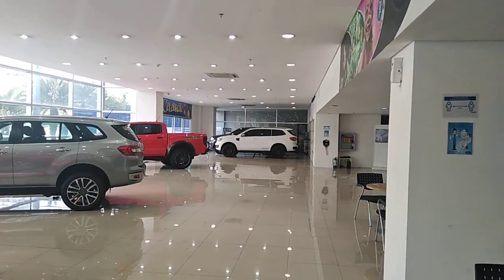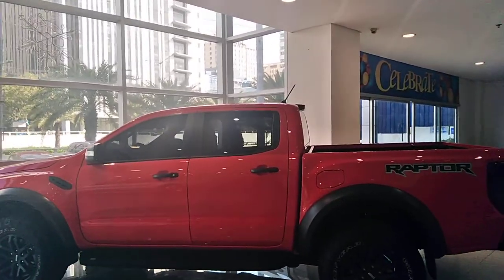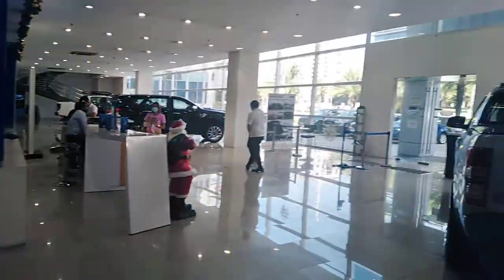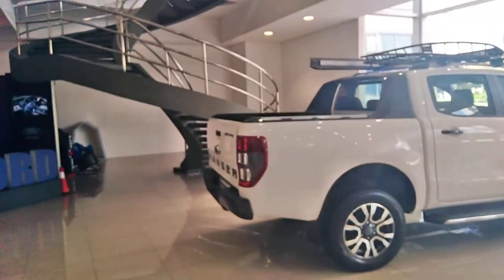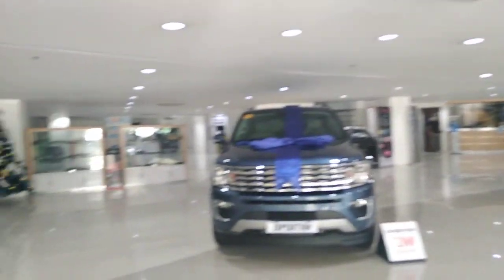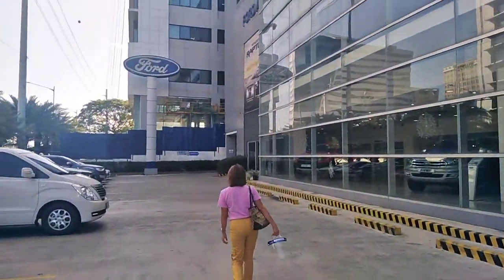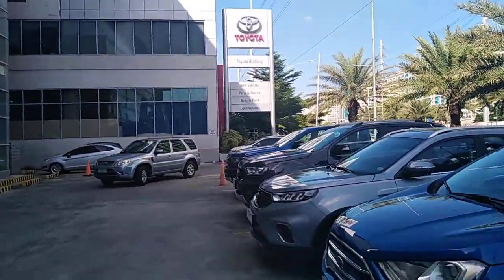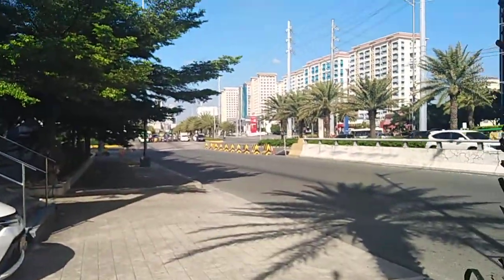TRIP TO FORD ALABANG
We went to the Ford dealer in alabang for some auto service. Dingalan Dan phillipines beach bum